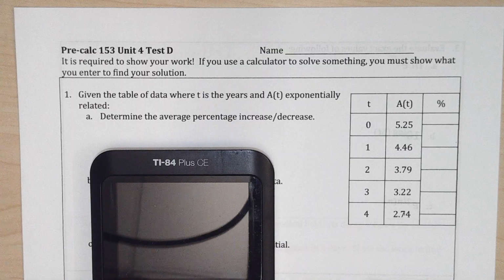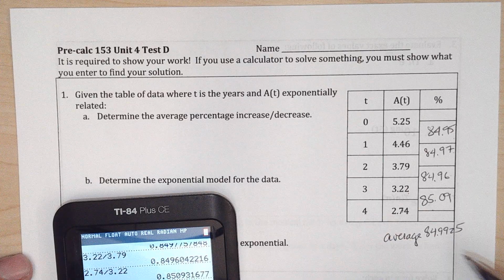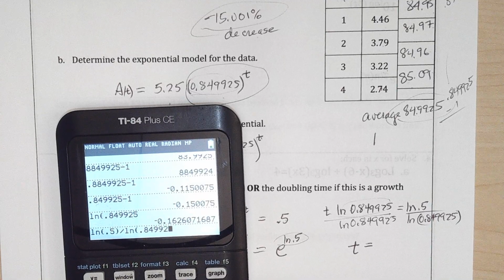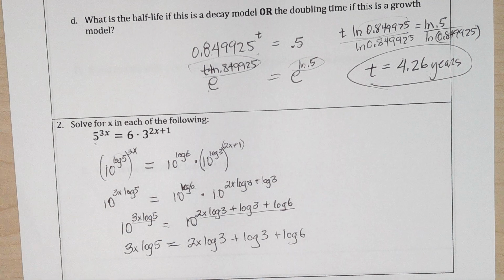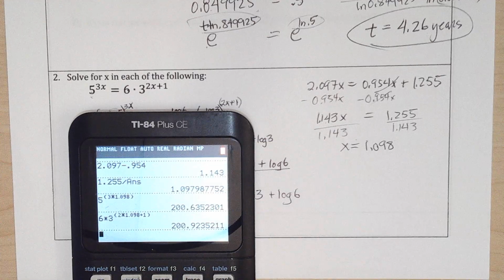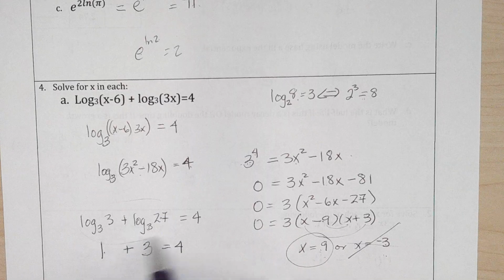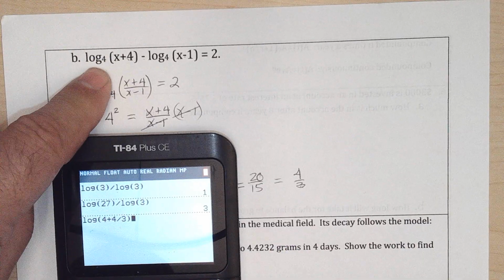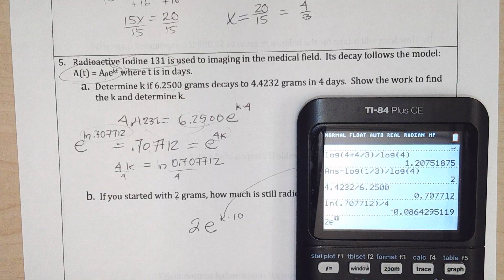153 Chapter 4 Test